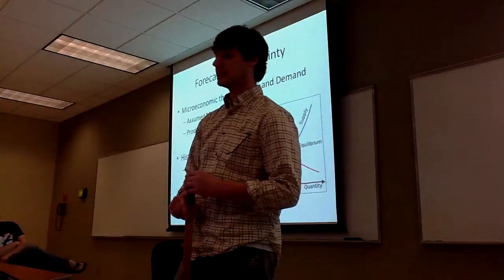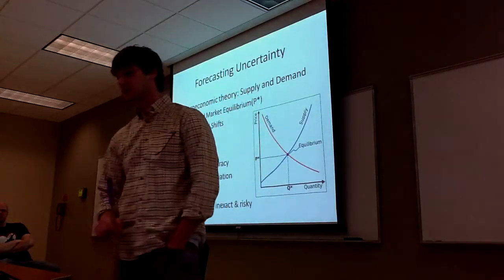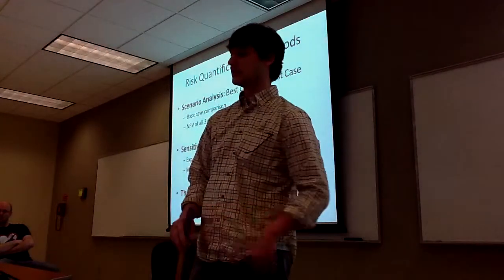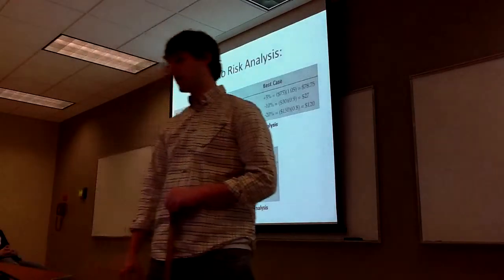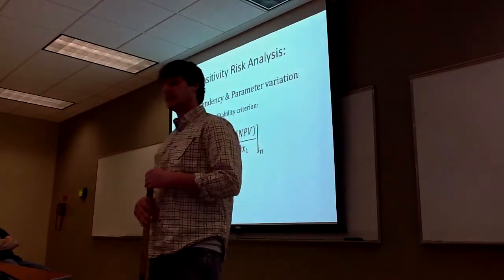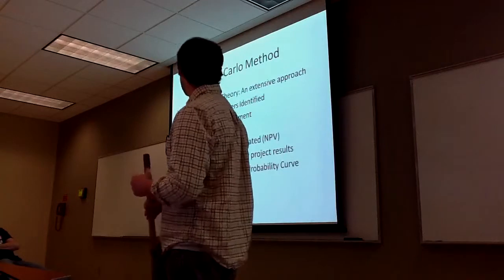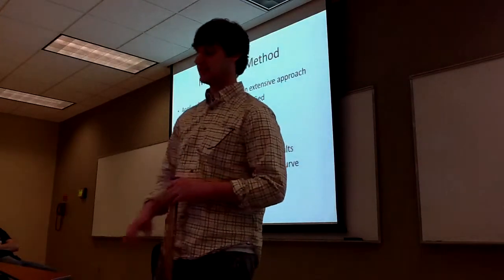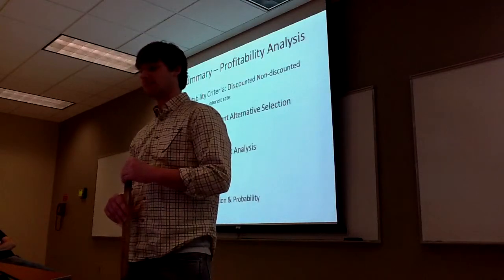Profitability decisions for chemical plants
Bradley